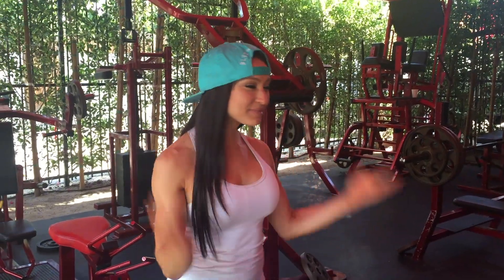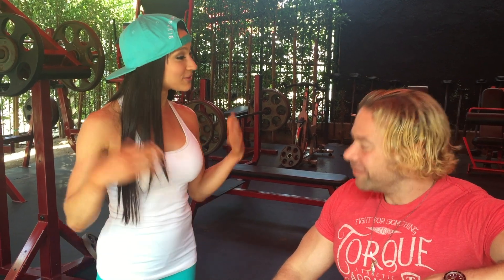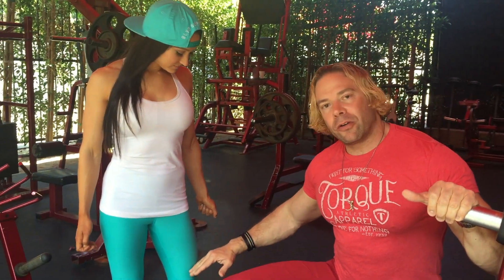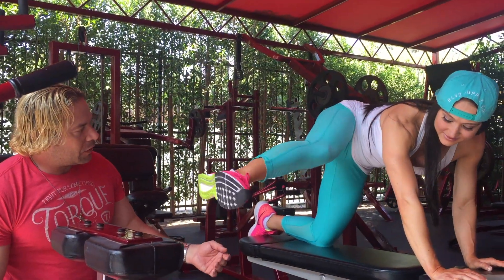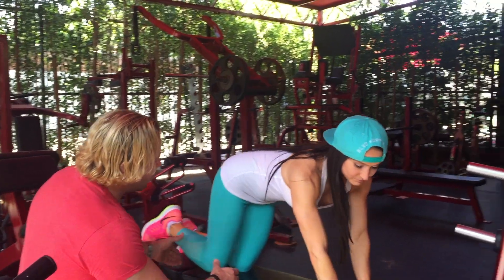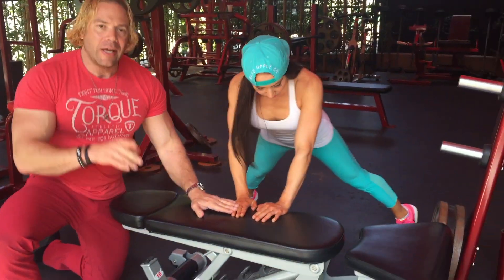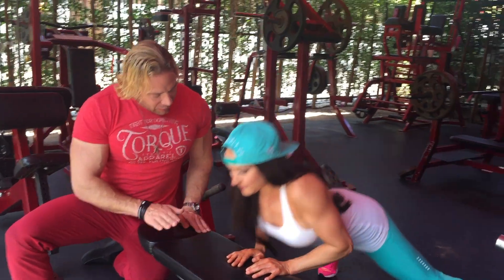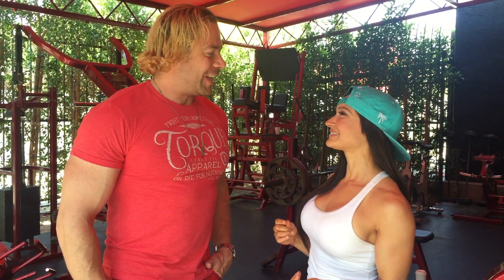Female Training Tips- From Eric the Trainer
Here's some tips on how to tone up & create lean, lengthy muscles. Celebrity trainer, Eric the Trainer shares some of his favorite exercises he uses to train actresses & TV personalities. These movements require no equipment & can be done the comfort of your own home.

Follow: @EricTheTrainer

Follow my fitness journey @LaurenFitDJ